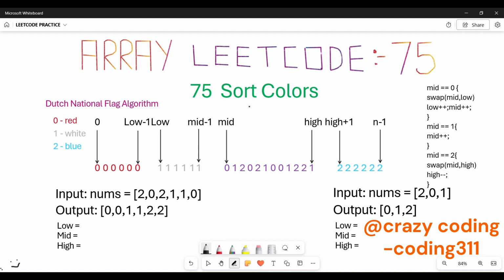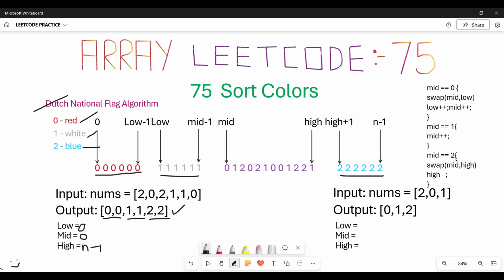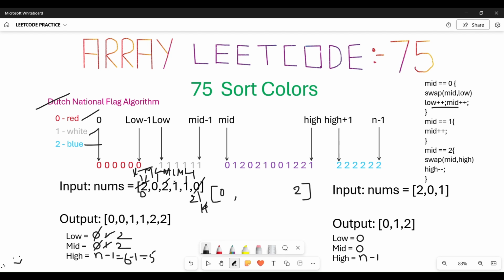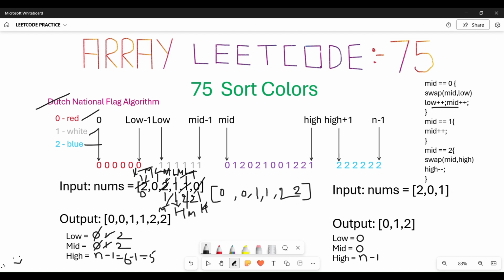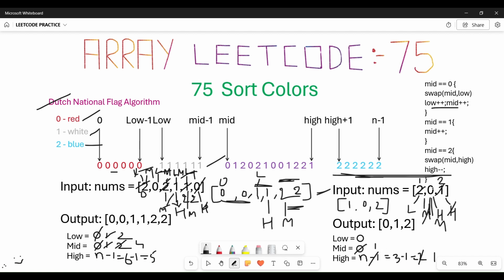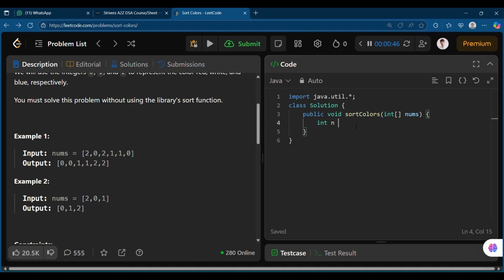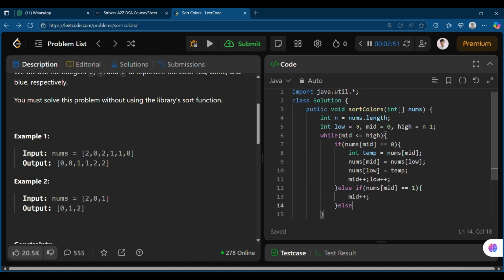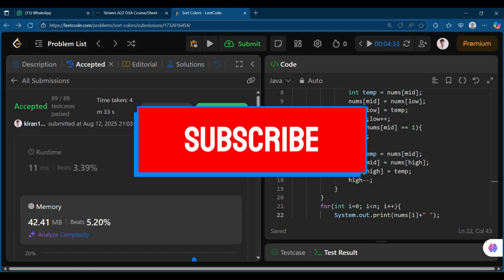leetcode 75 - Sort Colors | Optimal Approach in JAVA.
This code solves LeetCode 75: Sort Colors using the Dutch National Flag algorithm.

In simple words:

You are given an array containing only 0, 1, and 2.

The goal is to rearrange the numbers so that all 0s come first, then all 1s, and finally all 2s, without using extra space and in one pass through the array.

How it works (step-by-step in words):

Three pointers are used:

low → the position where the next 0 should go

mid → the current element being checked

high → the position where the next 2 should go

Loop until mid crosses high:

If the current element (nums[mid]) is 0 → swap it with nums[low], then move both low and mid forward.

If it’s 1 → just move mid forward (leave it in place).

If it’s 2 → swap it with nums[high] and move high backward (don’t move mid yet, because the swapped value still needs checking).

After the loop, the array is sorted in the order 0, 1, 2.

Finally, the array is printed.

The array is scanned only once using the while (mid less than or = high) loop.

Each element is checked or swapped in constant time.

Only a few variables (low, mid, high, temp) are used.

No extra data structures are required.

✅ Final:

Time: O(n)

Space: O(1)